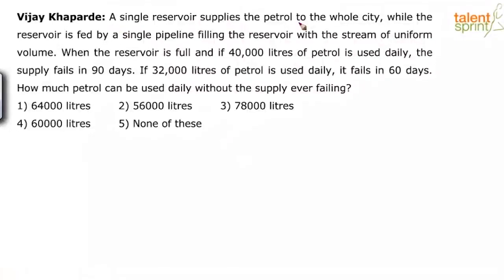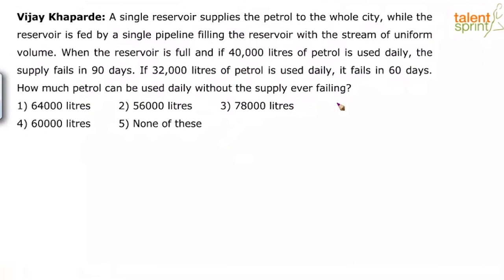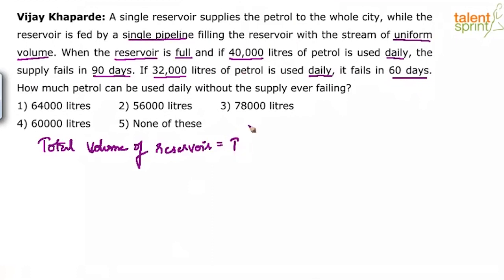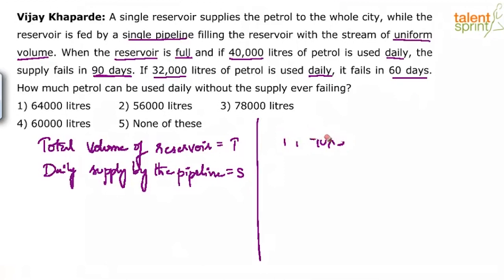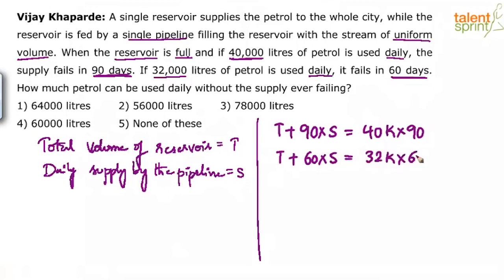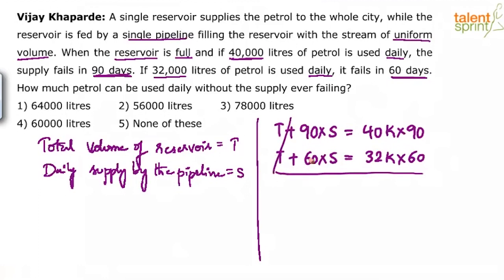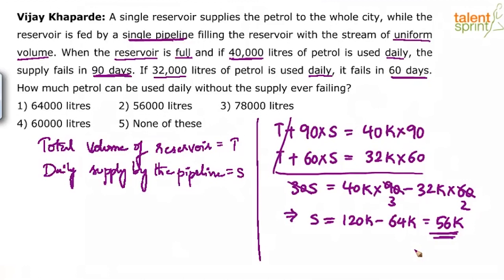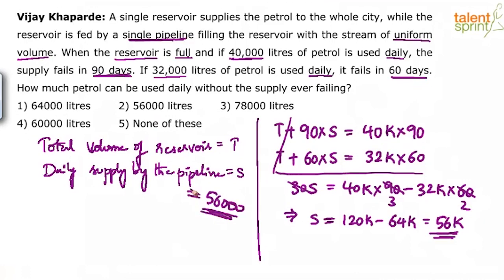Number System | Advanced Example - 19 | Quantitative Aptitude | TalentSprint Aptitude Prep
Q: A single reservoir supplies the petrol to the whole city, while the reservoir is fed by a single
pipeline filling the reservoir with the stream of uniform volume. When the reservoir is full
and if 40,000 litres of petrol is used daily, the supply fails in 90 days. If 32,000 litres of petrol
is used daily, it fails in 60 days. How much petrol can be used daily without the supply ever
failing?
1) 64000 litres     2) 56000 litres    3) 78000 litres   4) 60000 litres   5) None of these

Happy learning!